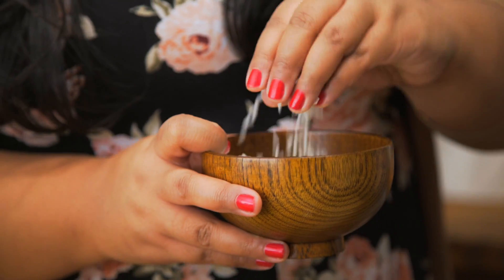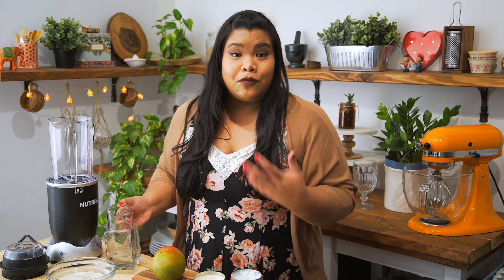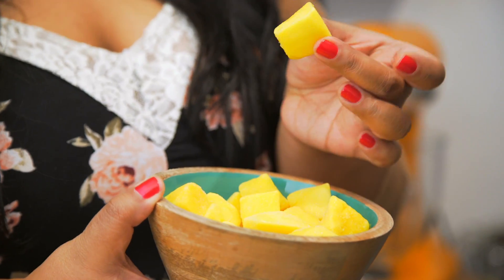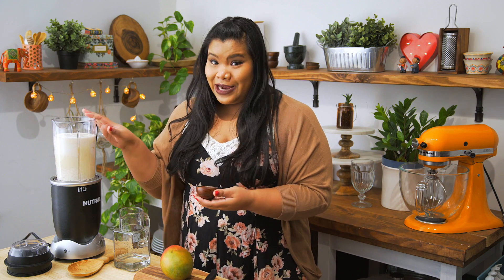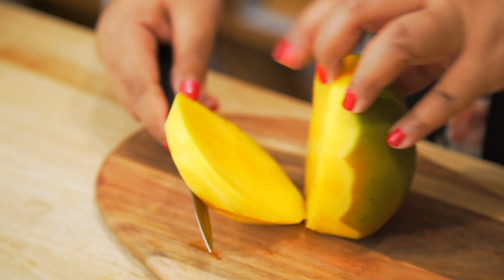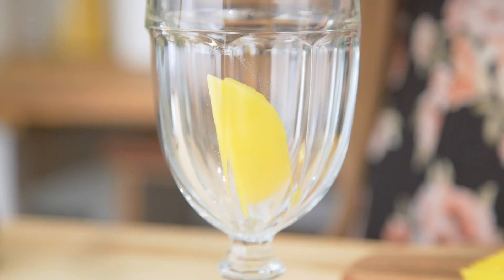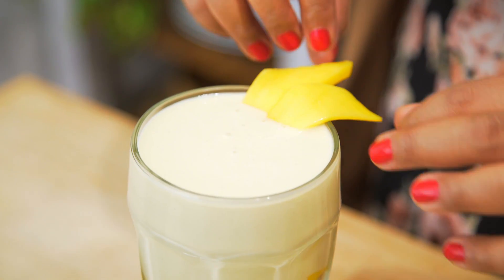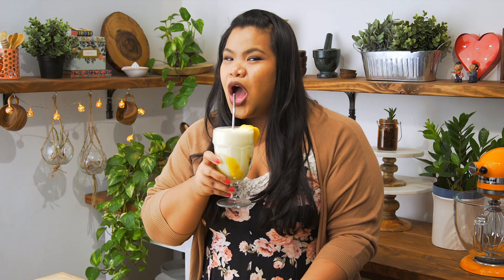Mango Sticky Rice Shake l Good Times with Jen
If you love this popular Thai dessert, you'll love it even more as a rich, creamy and satisfying shake!

INGREDIENTS:
1 cup glutinous rice
1 can evaporated milk
1 can coconut milk
1 can condensed milk
1 cup frozen mango chunks
Water to taste
Salt to taste
1 ripe mango, peeled and thinly sliced

STEPS:
1.) Soak rice in a bowl of cold or room temperature water for at least 4 hours or overnight.
2.) In a blender, combine soaked rice, evaporated milk, coconut milk, condensed milk, frozen mango chunks, and a touch of kosher salt. If the mixture is too thick, add some water to reach your desired consistency.
3.) Pour into a glass, lined with sliced mango. Serve immediately.